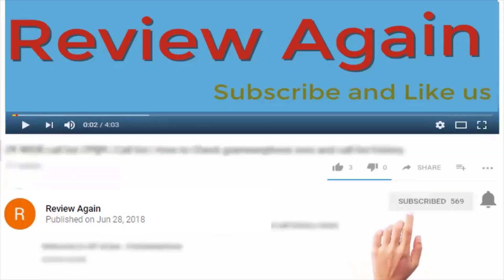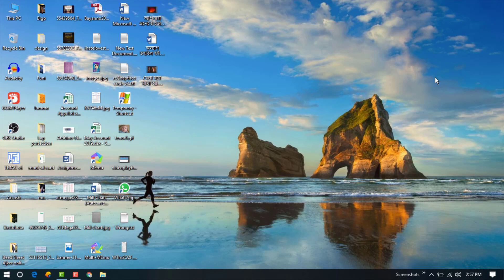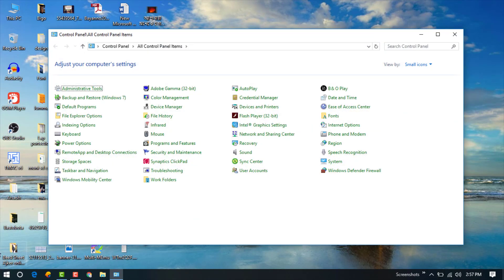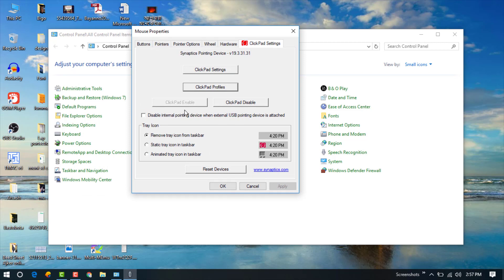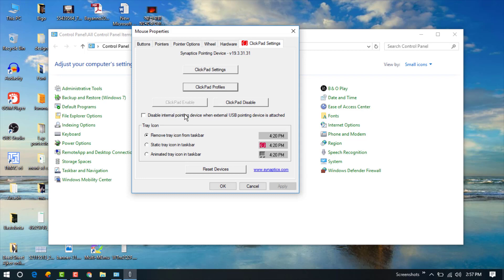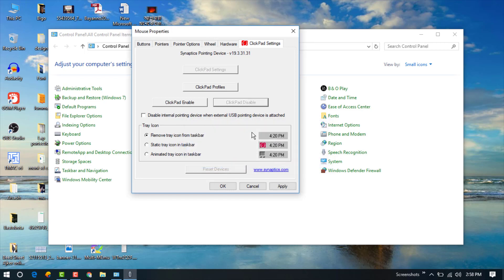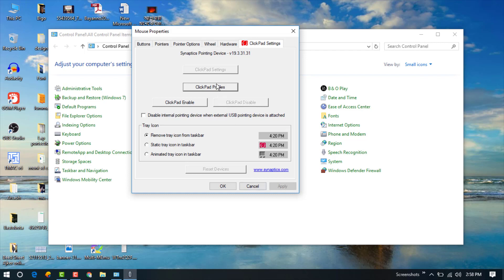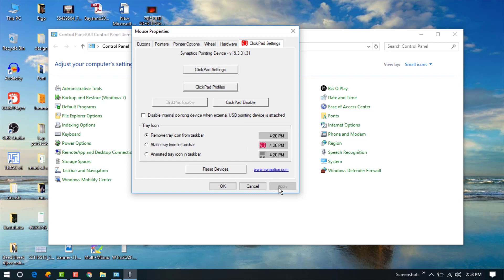How to enable and disable mousepad touchpad mouse in your laptop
This is a video showing how to enable and disable your mousepad through the short cut or secondary functions of your keyboard. This method if aplicable makes it easier to disable mousepad - continue working on your document - and once done enable and use your mouse. Longer method will require the use of an external mouse.

Skype : arifurkpi
"Insurance"
"Gas/Electricit"
"Mortgage "
"Attorney"
"Loans"
"Lawyer"
"Conference Call"
"Degree"
"Credit"
"Treatment"
"Software"
"Classes"
"Recovery"
"Trading"
"Rehab"
"Hosting"
"Transfer"
"Cord Blood"
"Claim"

"How to enable and disable mousepad / touchpad in your laptop (short cut keys - short way)"
"How to Disable Or Enable Laptop Touchpad Laptop Mouse"
"How to Fix Mouse and Touchpad Problems in Windows 10, 8.1, 7 – (3 Fixes)"
"How to Disable Laptop Mouse touchpad"
"Touchpad not working: Fix Touchpad Mouse Problem of all Laptop"
"touchpad not working lenovo"
"mouse pad not working windows 10"
"touchpad not working dell"
"touchpad not working hp"
"touchpad not working asus"
"touchpad not working windows 7"
"touchpad not working toshiba"
"touchpad problem"
"touchpad not working windows 10"
"windows 10 touchpad not working"
"touchpad,disable,mousepad"
"mouse not working,dell laptop touchpad not working"
"touchpad blocker"
"laptop touchpad not working"
"touchpad not working"
"mouse cursor not showing"
"how to enable touchpad"
"touchpad doesnt work"
"windows 10 touchpad scroll not working"
"laptop mouse not working"
"mouse pointer not working"
"touchpad driver"
"pointer"
"mousepad"
"jumping cursor"

"how to enable touchpad on laptop"

"how to disable touchpad on hp laptop"

"how to enable touchpad on hp laptop"

"how to disable laptop touchpad windows 10"

"how to enable touchpad on dell laptop"

"how to disable touchpad on dell laptop"

"how to enable touchpad on dell laptop using keyboard"

"how to enable touchpad on lenovo laptop"
How do I disable the touchpad on my laptop in Windows 10?"

"How do I turn off the touchpad on my laptop?"

"How do I enable my touchpad on my Dell laptop?"

"How can I use my laptop without a mouse or mouse pad?"
"how to disable touchpad windows 10"
"disable touchpad windows 7"
"how to disable touchpad on asus laptop"
"how to enable touchpad on toshiba laptop"

"dell touchpad settings"
"dell touchpad download"
"dell touchpad software windows 10"
"touchpad blocker"
"disable pad when mouse plugged in"
"disable trackpad when mouse is connected mac"
"how to enable touchpad asus"
"disable touchpad command line windows"

"laptop touchpad"

"touchpad mouse"

"best windows touchpad"

"touch screen mouse emulator"

"touchpad instead of mouse